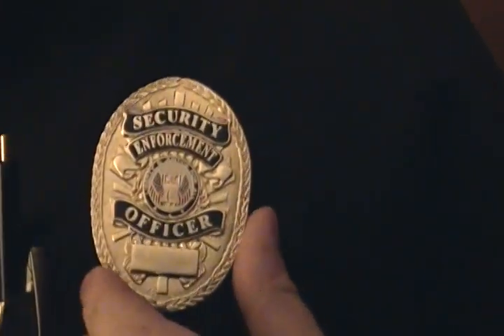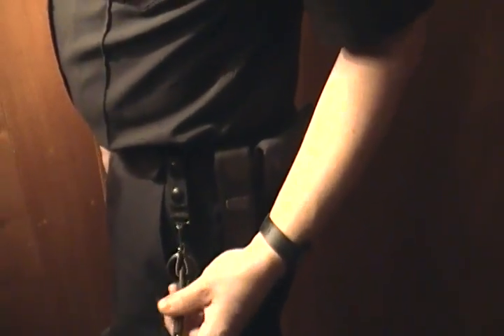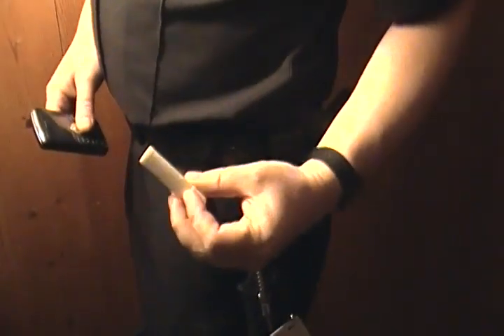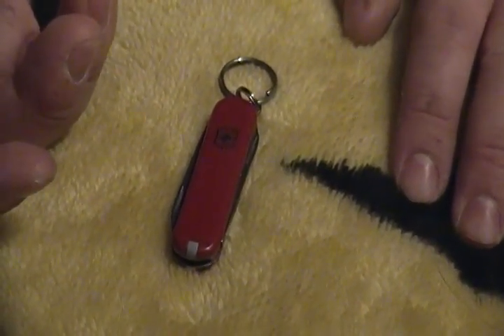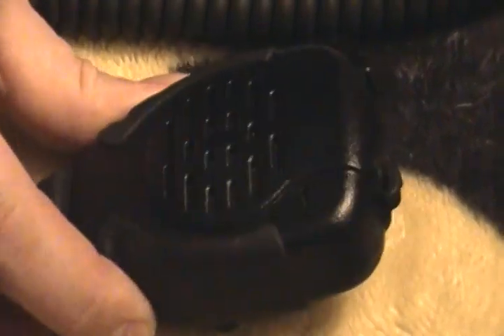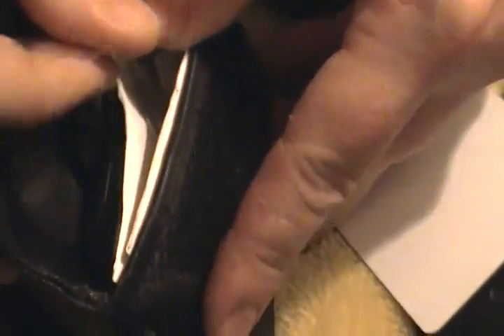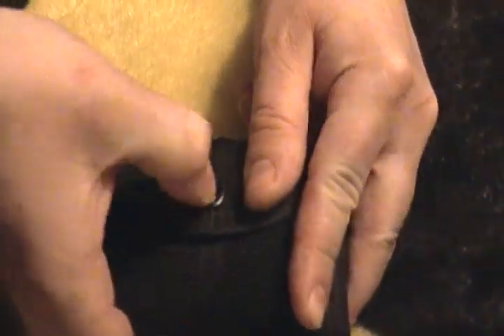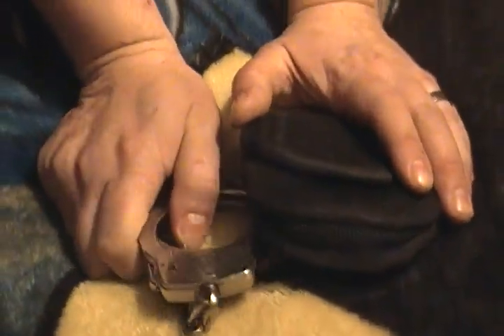work edc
My security uniform and what i carry.  The job would be perfect if i could carry a knife.   Quartermaster.com